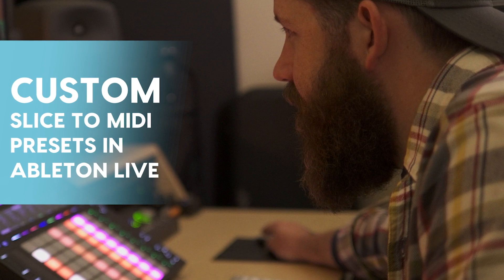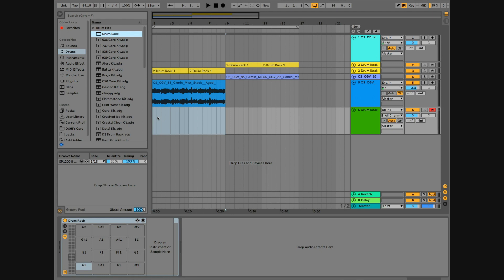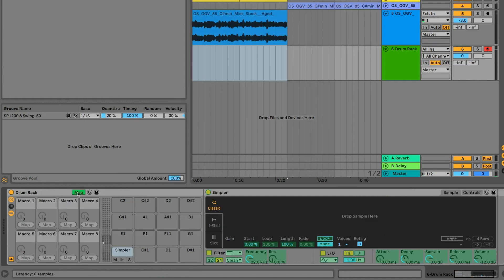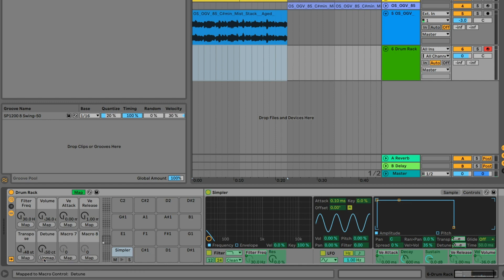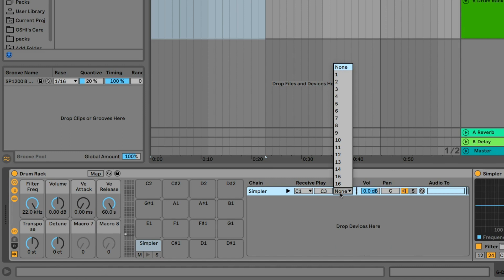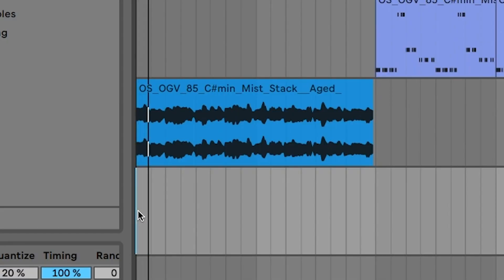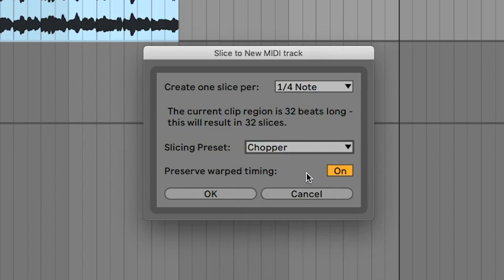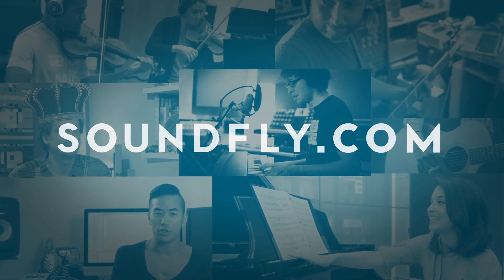How to Make Custom Slice to Midi Presets in Ableton Live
Soundfly helps curious musicians meet their goals with creative online courses.

Live's slice to midi capabilities are incredible, but did you know you can make your own presets? In this video, you'll learn how to make one slice play at a time (just like a classic MPC!) and get better global control of slice behaviors and parameters like tuning and filters.

At Soundfly, we believe in personalized education based on your needs.